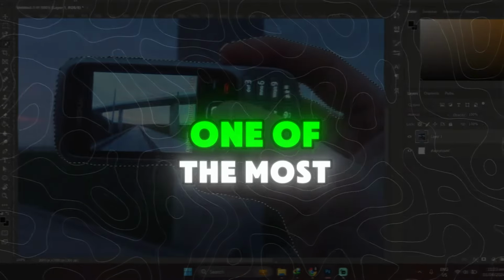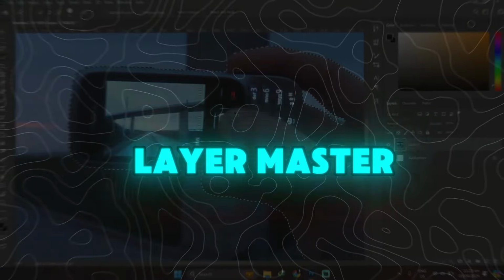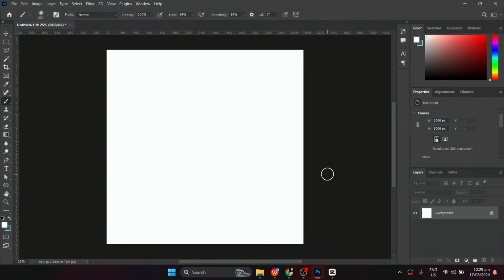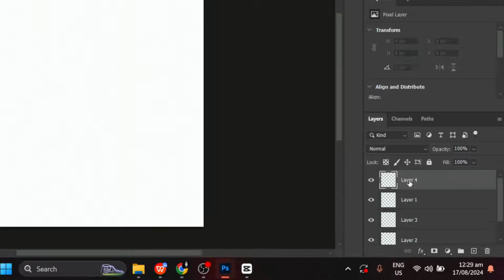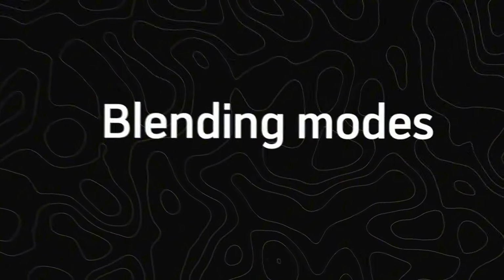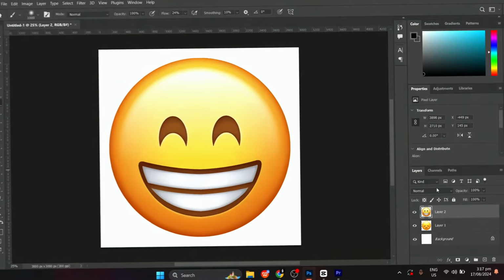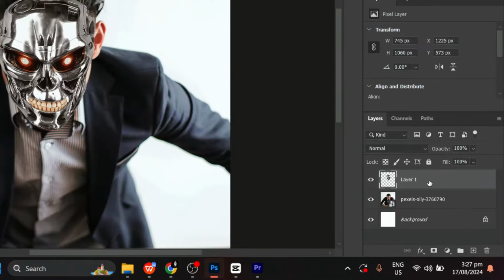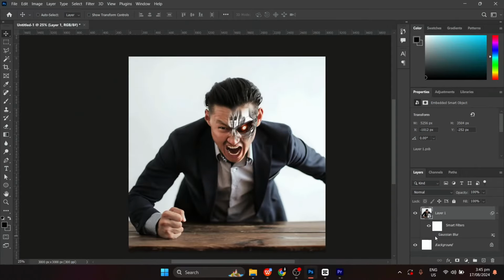Mastering Layers in Photoshop (Comple Tutorial)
Welcome to this quick and easy Photoshop tutorial where you’ll learn everything you need to know about mastering layers! Whether you’re a complete beginner looking to understand the basics or an experienced pro wanting a quick refresher, this tutorial is designed to help you unlock the full potential of Photoshop layers in no time.

🔍 What You’ll Learn in This Tutorial:

Understanding the Basics of Layers:
Layers are the backbone of Photoshop, allowing you to work on different parts of an image independently. In this tutorial, I’ll start by explaining what layers are and why they’re so important. You’ll learn how layers help you organize your work, apply effects, and make non-destructive edits.

Creating and Managing Layers:
I’ll guide you through the process of creating new layers, duplicating them, and organizing them into groups. You’ll discover how to manage your layers effectively, making your workflow faster and more efficient. This is crucial whether you’re working on a simple project or a complex multi-layered design.

Layer Opacity and Blending Modes:
Next, we’ll dive into opacity settings and blending modes. You’ll see how adjusting a layer’s opacity can create subtle effects, and how blending modes can drastically change the way layers interact with each other. I’ll show you some of the most commonly used blending modes and how they can be used to enhance your images.

Layer Masks and Clipping Masks:
Understanding masks is key to mastering layers. I’ll teach you the difference between layer masks and clipping masks, and how to use them to create seamless, professional-looking edits. Masks give you precise control over which parts of a layer are visible, allowing for intricate adjustments without permanently altering your original image.

Adjustment Layers:
I’ll also cover the power of adjustment layers, which let you apply color corrections and other effects without changing the underlying image. You’ll learn how to stack multiple adjustment layers to achieve the perfect look for your project.

Practical Tips and Tricks:
To wrap things up, I’ll share some handy tips and tricks for working with layers. These are the little shortcuts and techniques that can make a big difference in your editing speed and overall productivity.

🚀 Why Photoshop Layers Matter:
Mastering layers is essential for anyone serious about Photoshop. Layers give you the flexibility to experiment and make changes at any stage of your project. Whether you’re editing photos, designing graphics, or creating digital art, understanding how to use layers will give you more control and creativity in your work.

Your engagement helps this channel grow and motivates me to continue creating high-quality content for you. I’d love to hear what you think of the tutorial and what topics you’d like to see covered in future videos.

Join the Conversation:
Have a question or a suggestion for a future tutorial? I’m always excited to hear from you and eager to help you with any Photoshop challenges you’re facing.